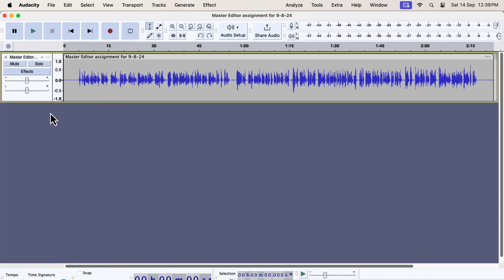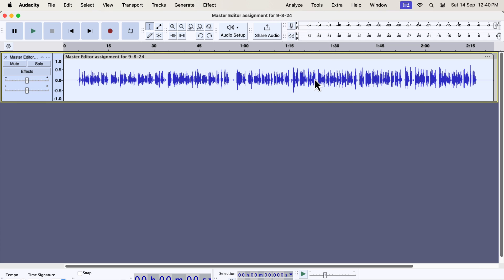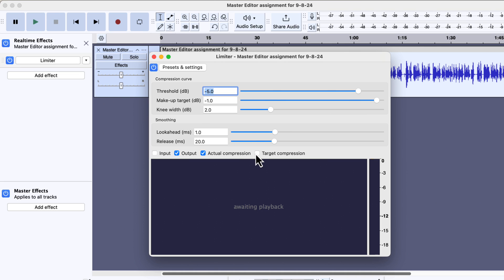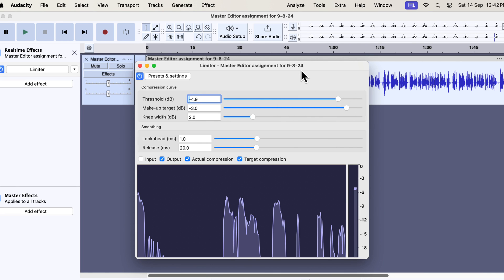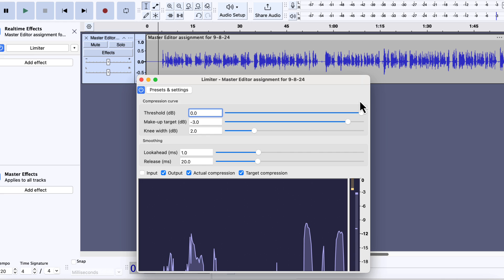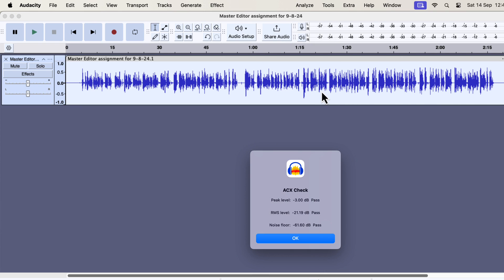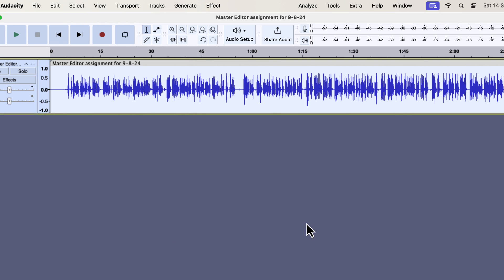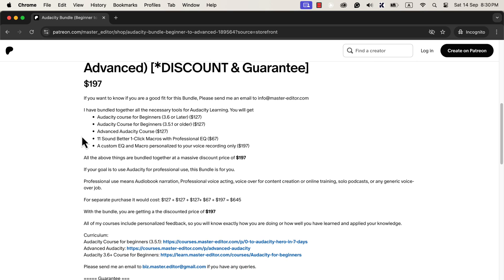Increase audio Loudness with New Audacity Limiter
Increase audio Loudness with the New Audacity Limiter. Audacity limiter got a new algorithm in Audacity 3.6+. In this video, I discussed in detail the use of the new limiter